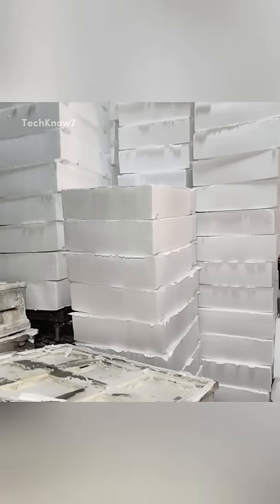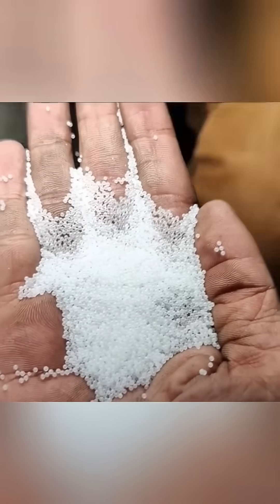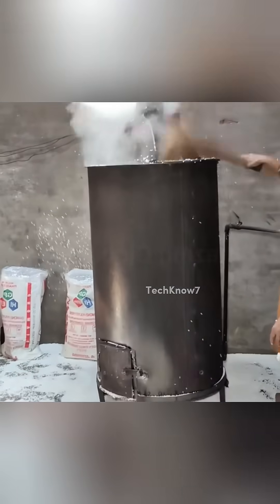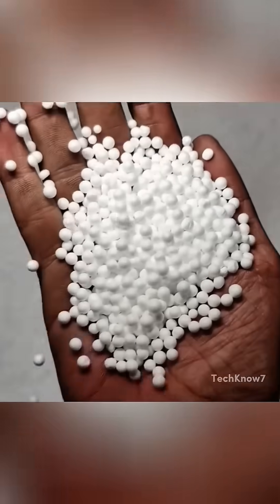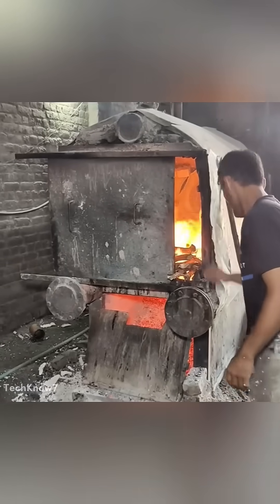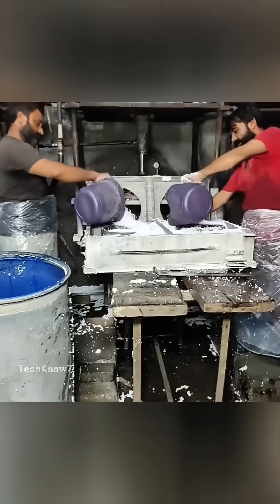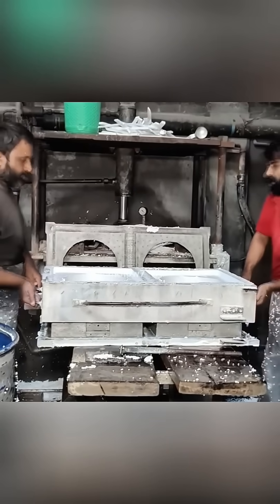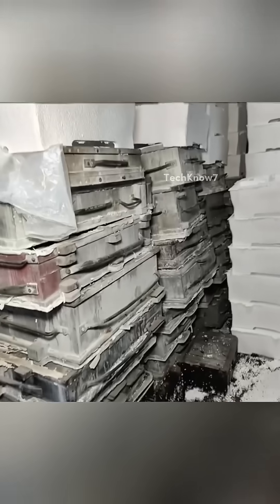Pakistan’s Styrofoam Factory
Ever wondered how styrofoam is made?
Welcome to a factory in Pakistan where tiny plastic beads, heat, and some industrial magic come together to create those lightweight white blocks we see in packaging, insulation, and food containers.